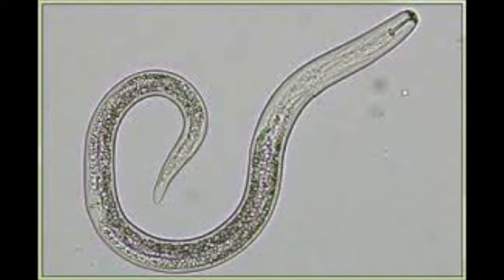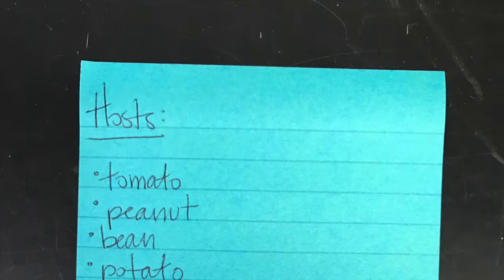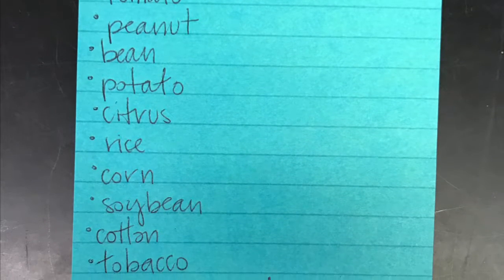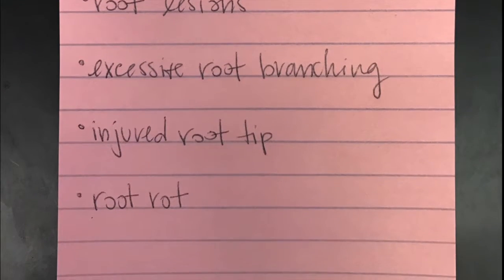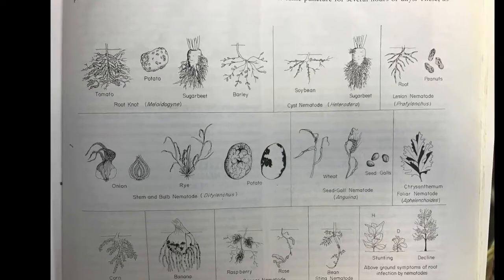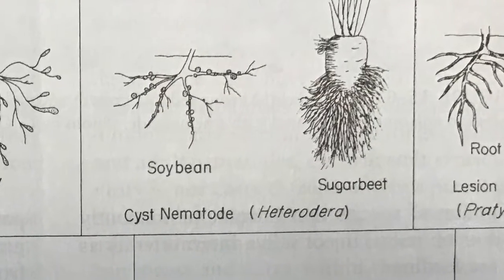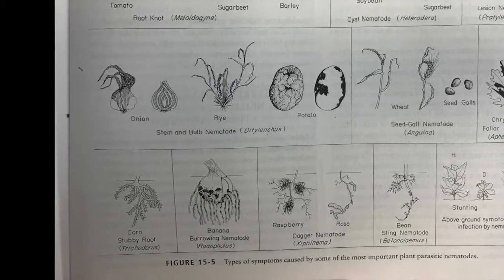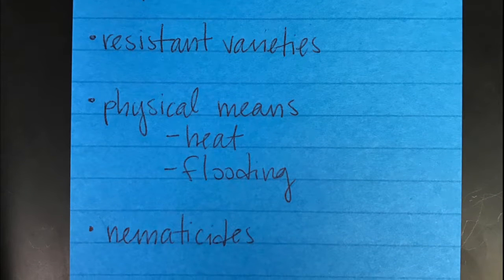WHAT wednesday Nematodes